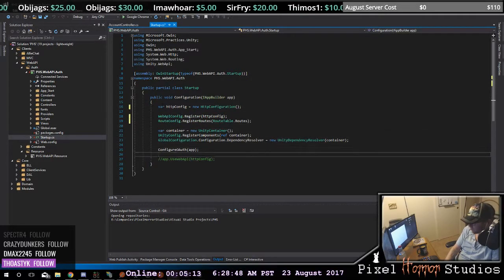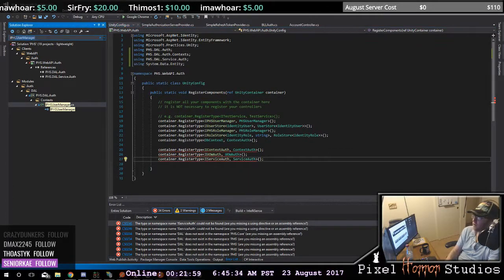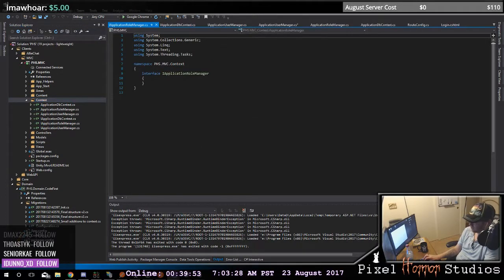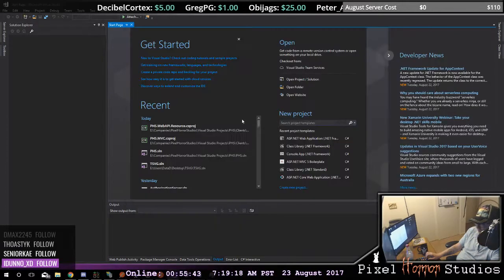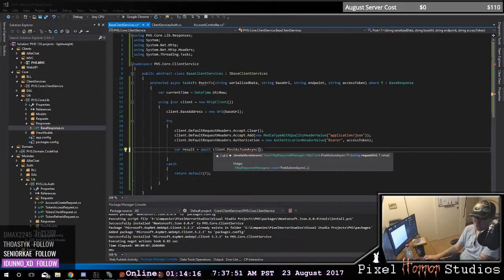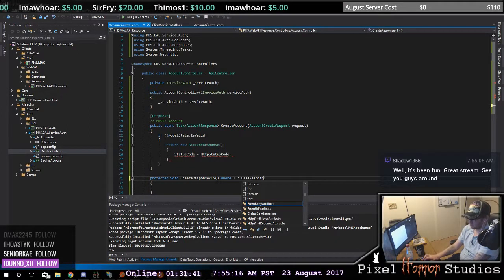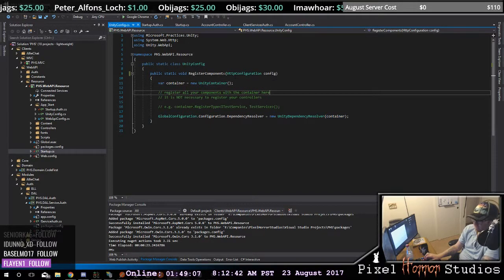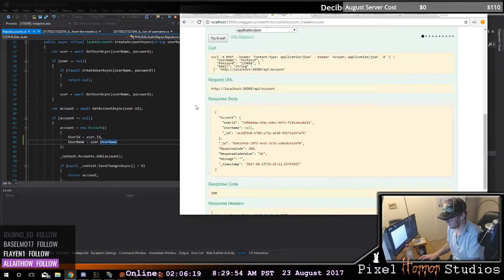Day 6: Twitch Bot and MVC ASP.NET - Registering Users on MVC but Authorized through Auth Server